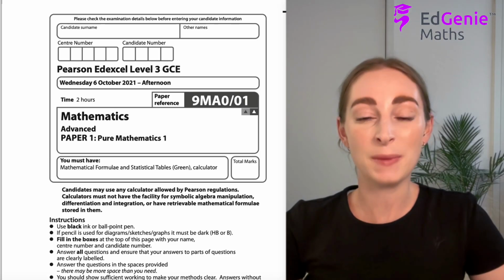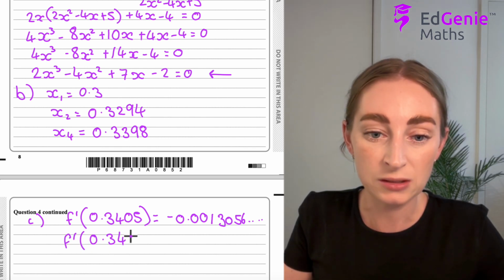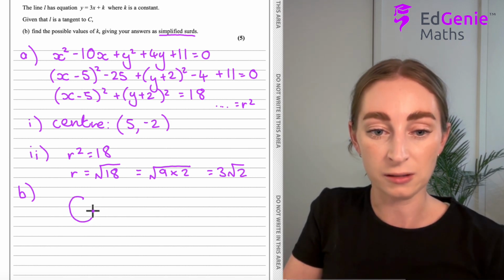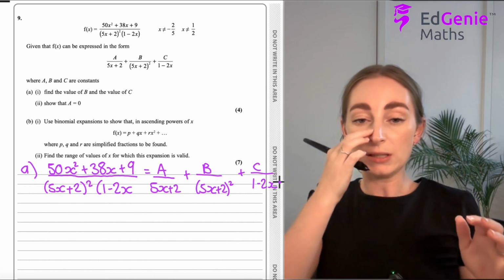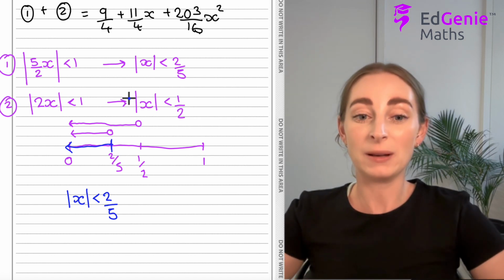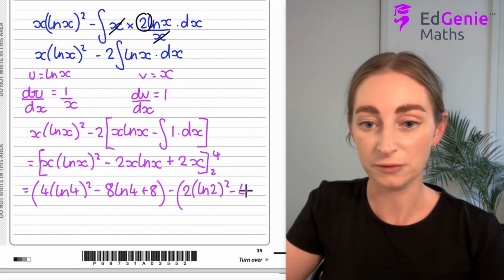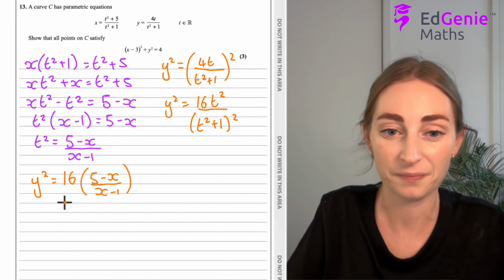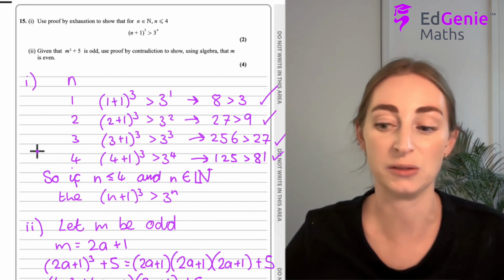Solve Edexcel A-Level Maths Pure Paper 1 (Oct 2021) — Step-by-Step Full Solutions!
In this video, I walk through the FULL Edexcel A-Level Maths Pure 1 Exam Paper (October 2021) step-by-step, showing you exactly how to achieve maximum marks!

🔥 What's Covered:
✔️ Full exam solutions with clear explanations
✔️ Common mistakes highlighted in the Examiner Report and how to avoid them
✔️ Top tips for securing your A*

00:00 Edexcel A Level Maths Pure 1 - October 2021
00:19 Question 1 - Factor theorem
02:05 Question 2 - Completing the square
04:54 Question 3 - Sequences
12:17 Question 4 - Iteration
19:58 Question 5 - Geometric sequences
26:31 Question 6 - Vectors
32:47 Question 7 - Circles
42:50 Question 8 - Exponential growth and decay
53:31 Question 9 - Binomial expansion
1:12:53 Question 10 - Trigonometric Identities
1:24:10 Question 11 - Trapezium rule and integration by parts
1:34:16 Question 12 - Quadratic functions
1:46:56 Question 13 - Parametric equations
1:53:47 Question 14 - Differentiating using the quotient rule
2:00:42 Question 15 - Proof by exhaustion and proof by contradiction